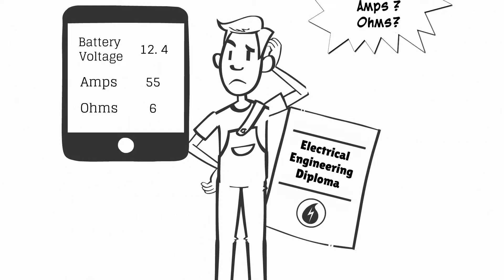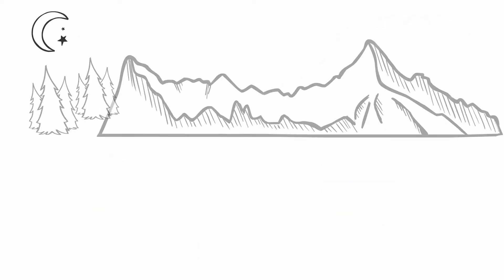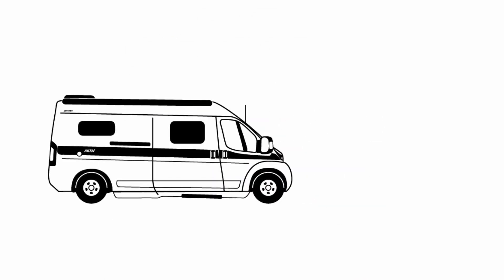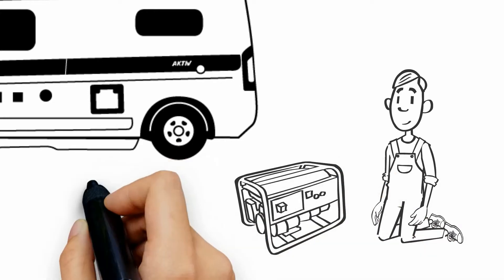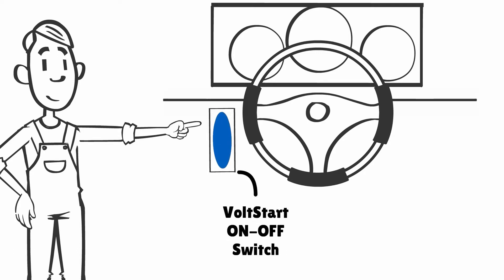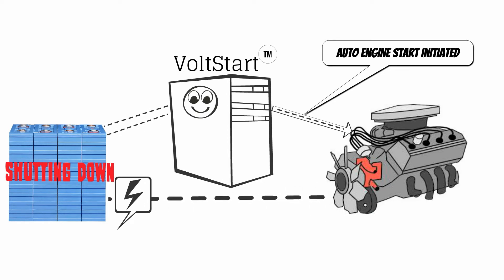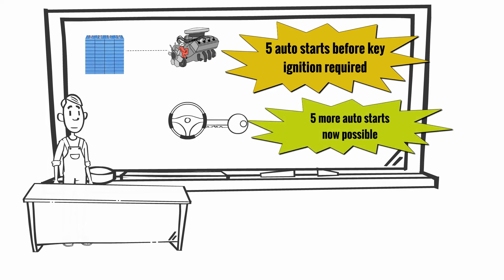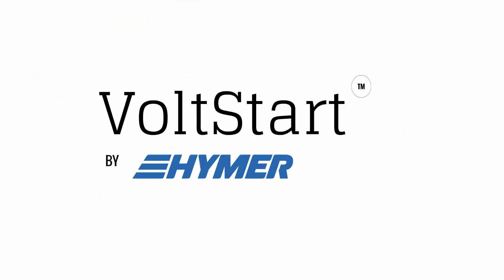Comox Valley RV Hymer Aktiv Voltstart Battery Re Charge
VoltStart
Erwin Hymer Group North America’s proprietary auto start charging management system is a combination remote and auto starter for your Hymer. The VoltStart system will automatically start your engine to recharge your batteries when they get down to a certain threshold; making the VoltStart system is a safe, keyless operation, giving you the freedom to leave your coach, without having to leave the key in the ignition. A remote FOB carried with you can remote start the unit for pre-cooling or pre-heating your coach.
Let VoltStart technology combined with EcoTrek batteries take your road trip further and farther.